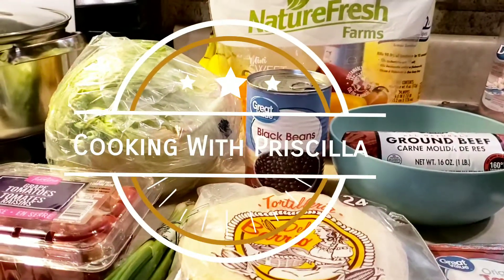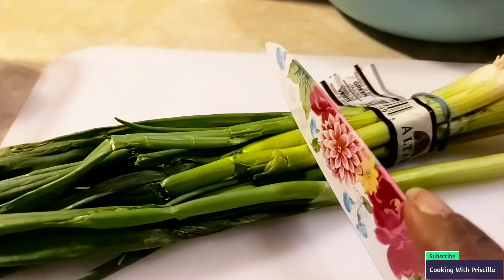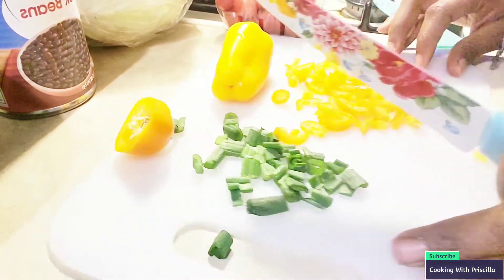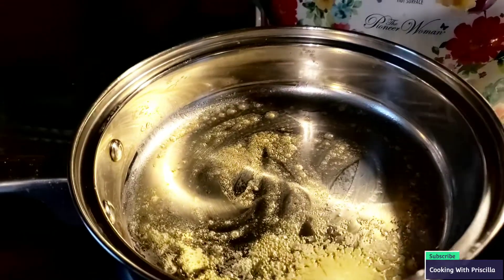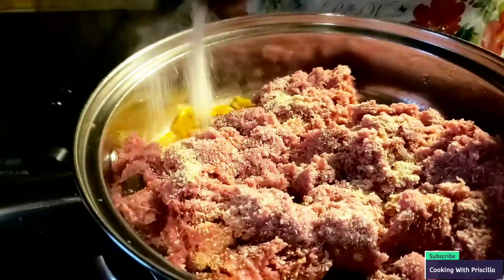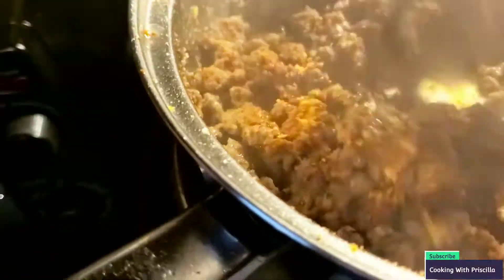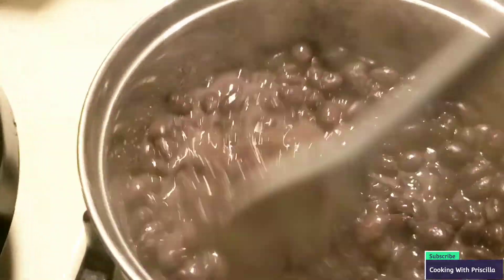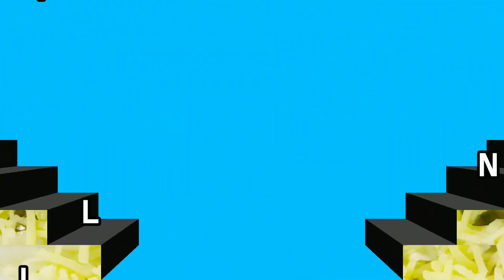Cooking With Priscilla| Taco Bowl 🥣 Recipe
New  uploads on Sundays Tuesdays Thursdays!
PLEASE CHECKOUT MY 2nd channel gardening with Priscilla

Stay Safe Family

Taco Bowl recipe
store your food
food shortage
food storage
grow your food